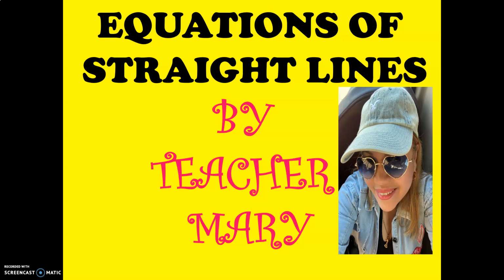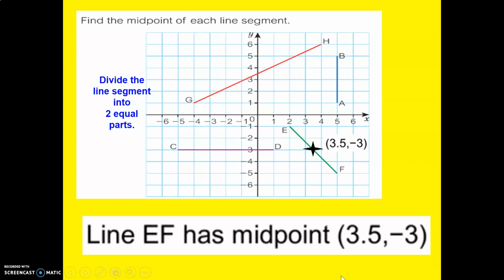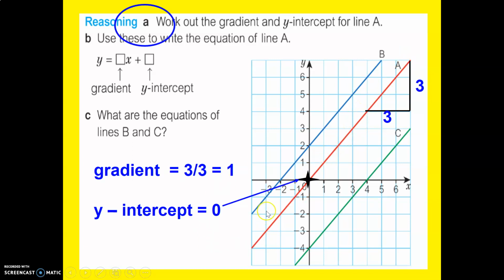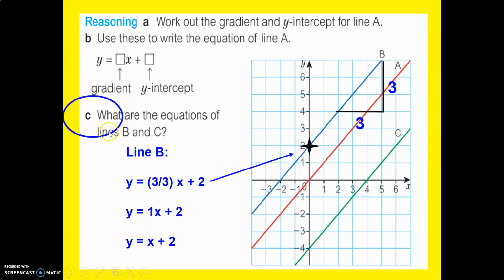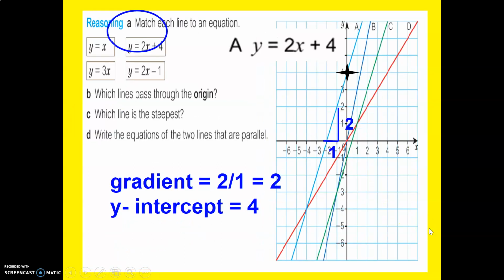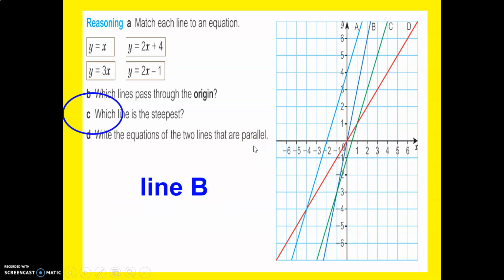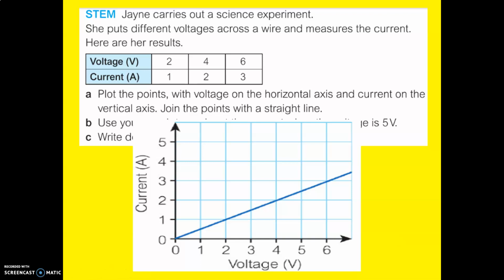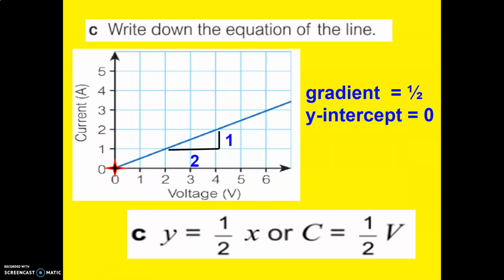Distance Learning- EQUATIONS OF STRAIGHT LINES DistanceLearning Maths معادلة الخطوط المستقيمة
Welcome to Teacher Mary"s Class